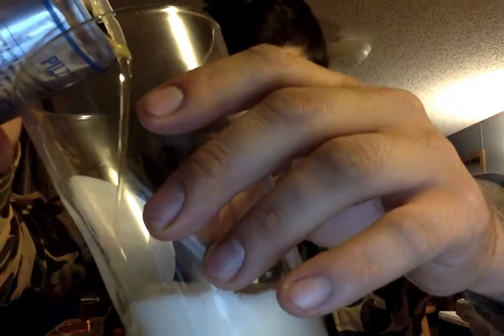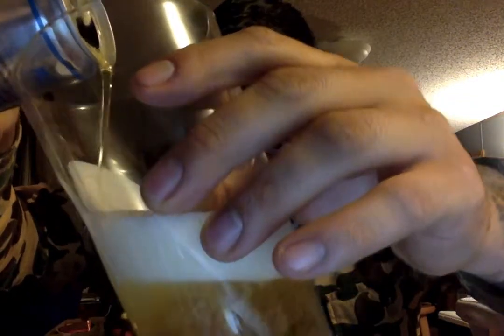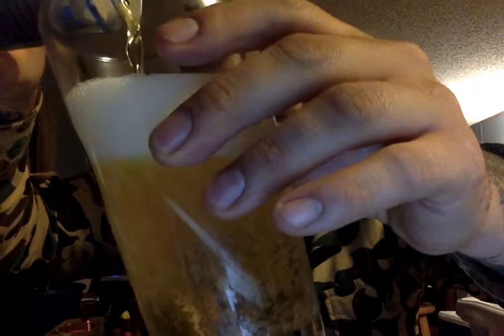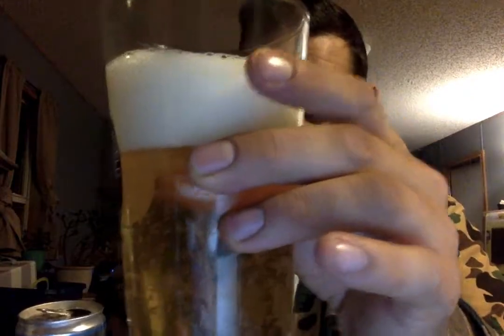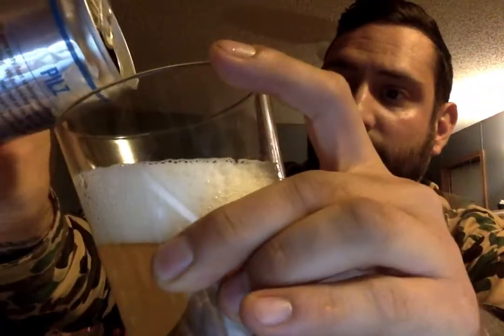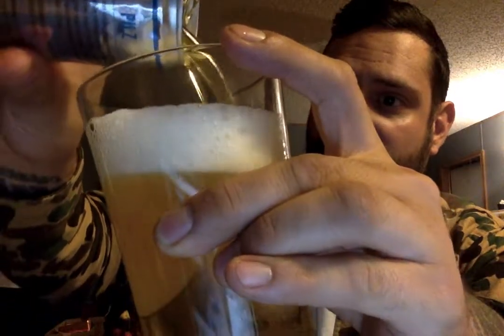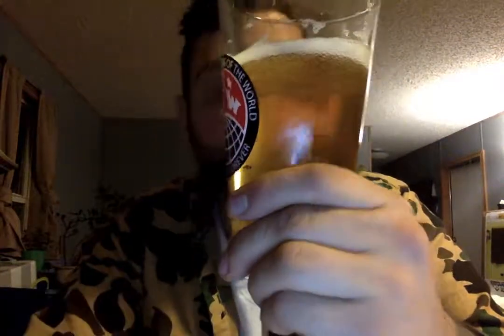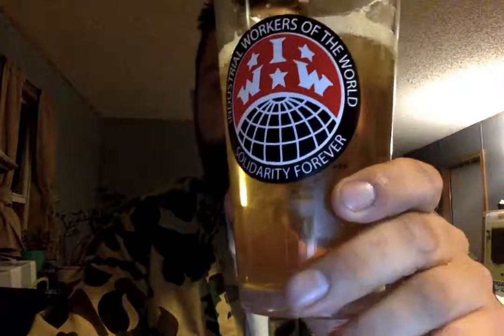3 Minute Beer Reviews The Crisp Sixpoint Brewery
3 Minute Beer Reviews
Amateur working class beer reviews for the masses.
The Crisp German Pils
Sixpoint Brewery